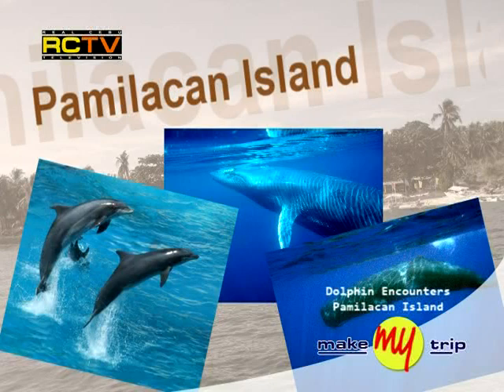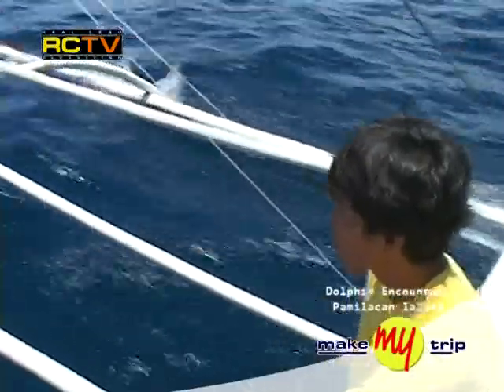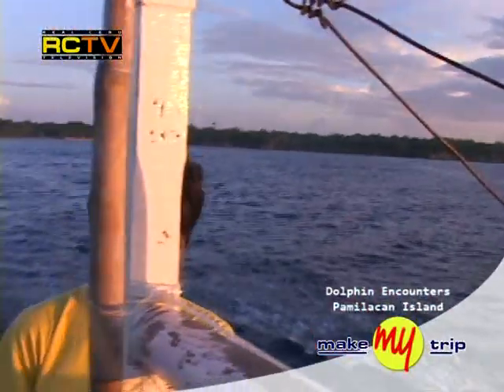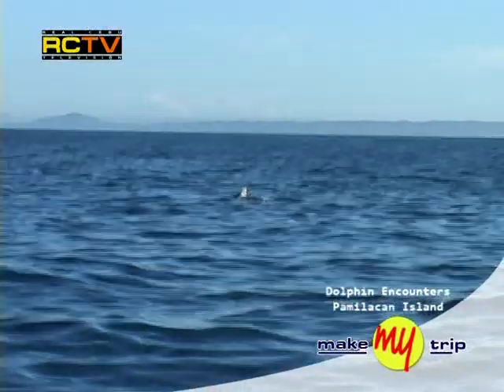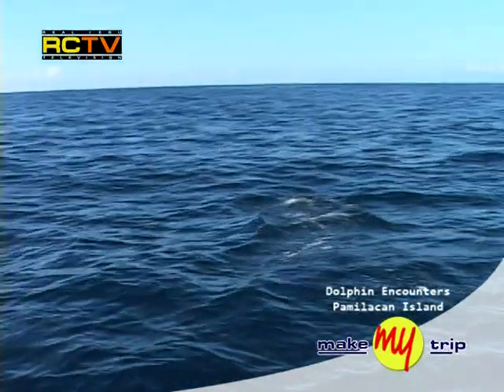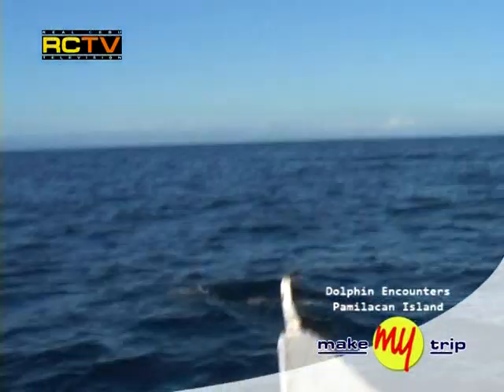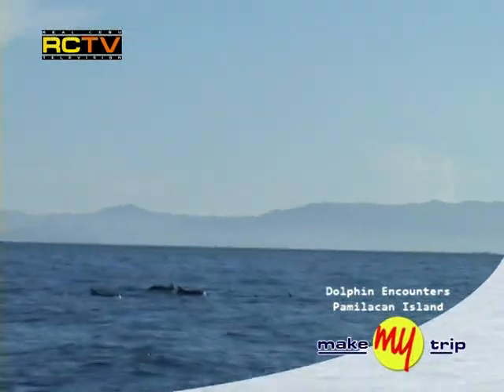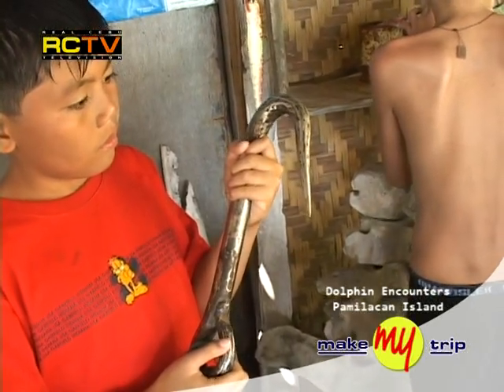Make My Trip Travel TV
Make My Trip Travel TV visits the island of Pamilacan where the story of dolphin and whale hunters in the 70's has turned to a story of victory and triumph when they changed their livelihood from hunters to keepers. Travel with us to less traveled paths in the Philippines. Aired daily at RCTV Channel 36